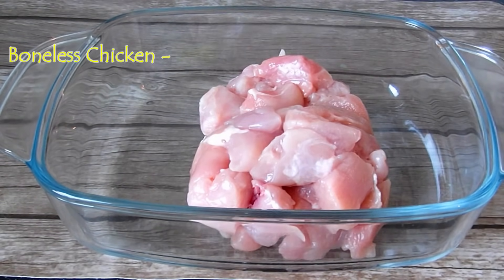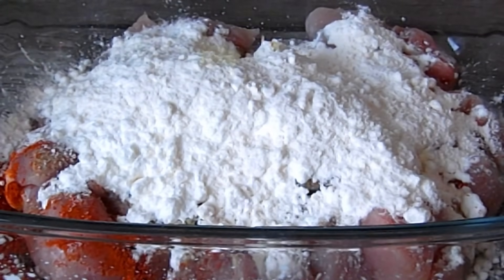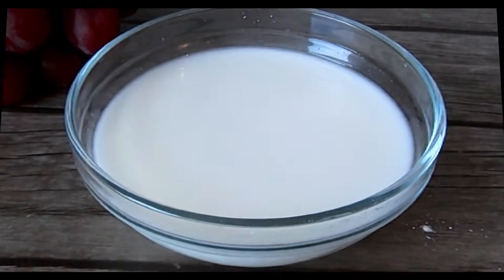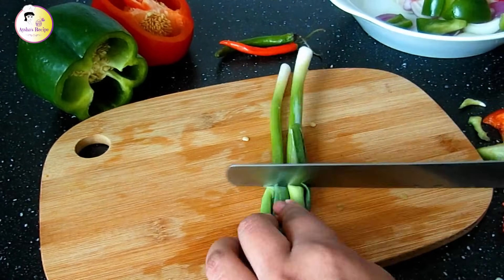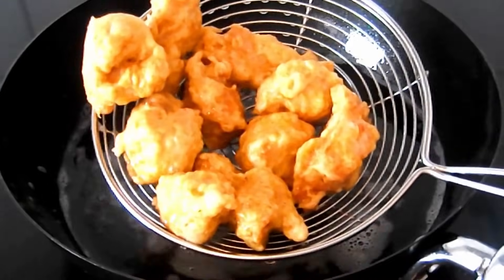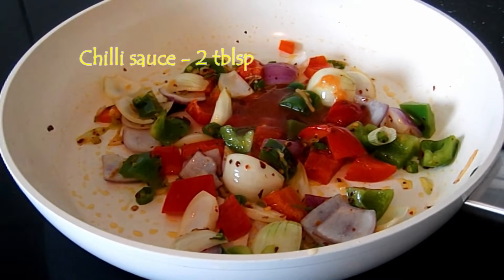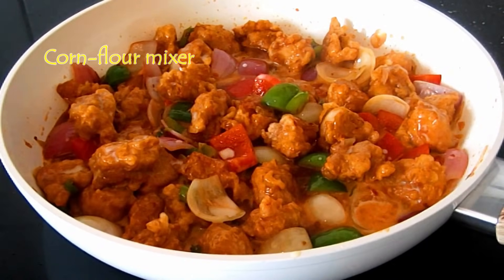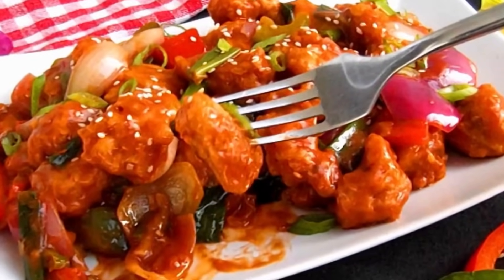চিকেন মাঞ্চুরিয়ান || Bangladeshi Chinese Restaurant Style Chicken Manchurian(Dry) Recipe Bangla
চিকেন মাঞ্চুরিয়ান দুইভাবে করা যায়,. গ্রেভি সহ মানে একটু ঝোল ঝোল করে বা ড্ৰাই করে। আমি আজকে আপনাদের সাথে ড্রাই চিকেন মাঞ্চুরিয়ান এর রেসিপি শেয়ার করছি আর সেটা রান্না করেছি বাংলাদেশী চাইনিজ রেস্টুরেন্ট স্টাইলে।

ভীষণ মজাদার এই চিকেন মাঞ্চুরিয়ান বানাতে আমাদের লাগবে.

Ingredients
3০0 gm boneless chicken breast cubed
1 egg
2 tbsp corn starch
2 tbsp  flour
1 tblsp soy sauce

2 tbsp oil
1 tbsp garlic chopped
1 tsp ginger chopped
2 green chillies, chopped
1 tbsp light soy sauce
Salt and pepper as required
1/2 cup chicken stock or Water
2 tbsp corn starch
Hot chilli sauce - 2 tblsp
Tomato Ketchup - 3 tblsp
Ajinamoto/ tasting salt - 1/4 tsp

Onion petals, spring onion and Capsicum cubed

অনেকেই আমাকে নানারকম রেসিপির জন্য অনুরোধ করেন।  কিন্তু, রেসিপি জানা সত্ত্বেও সময়ের অভাবে সেগুলোর ভিডিও করা সম্ভব হয় না।  আমার ওয়েবসাইটে ৫০০'র  ও বেশি রেসিপি দেয়া আছে।  একবার ঘুরে দেখতে পারেন।